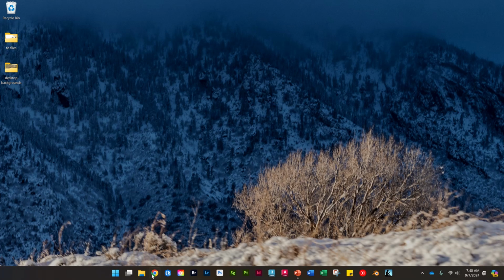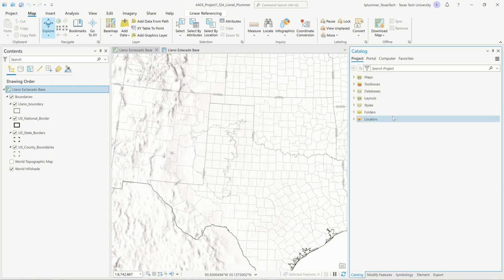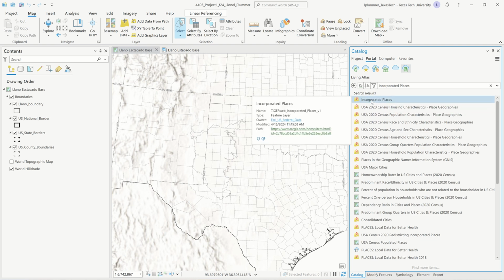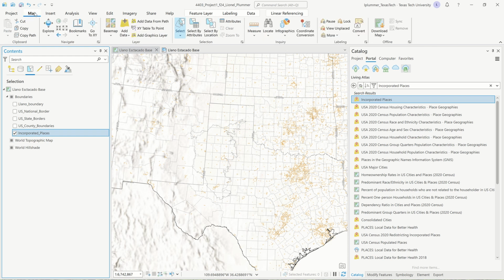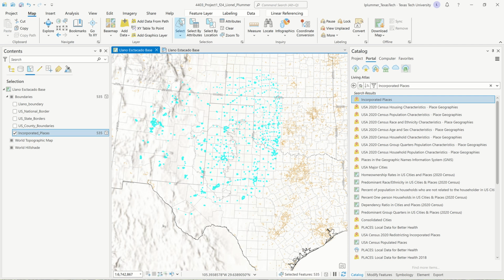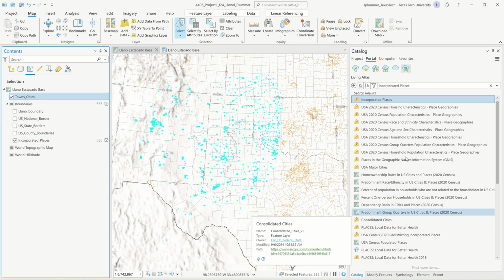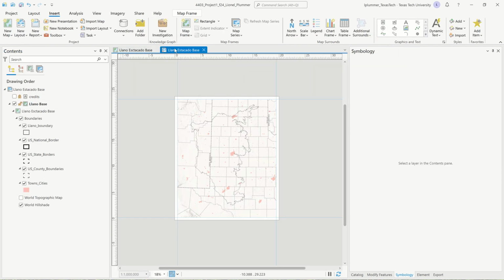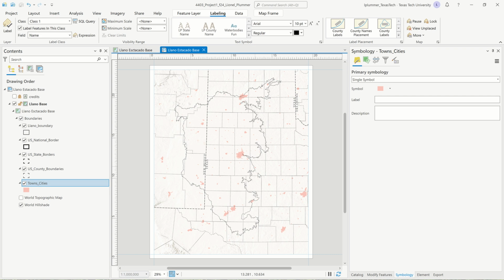NRM 4403, F24, Lab 3, Mini Section 2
Retrieving, adding, editing and symbolizing populated places data.